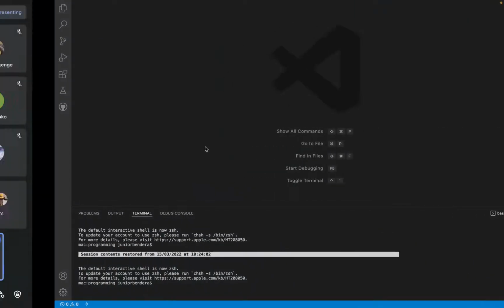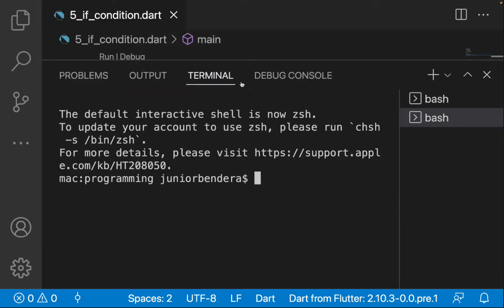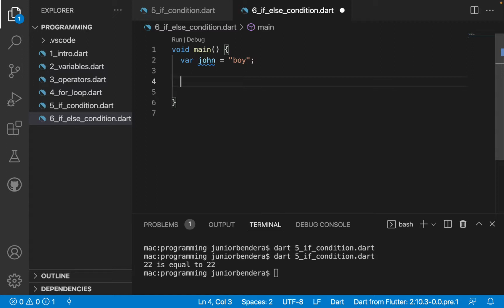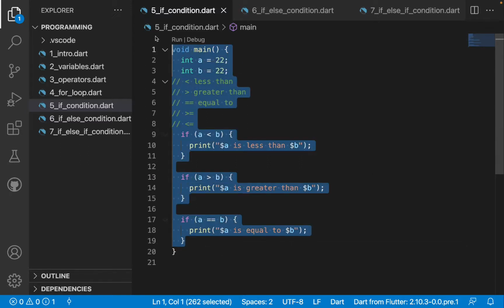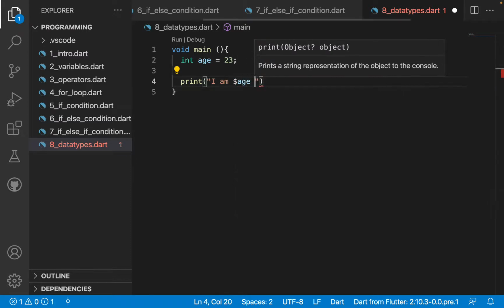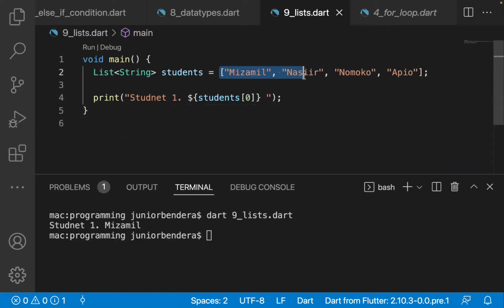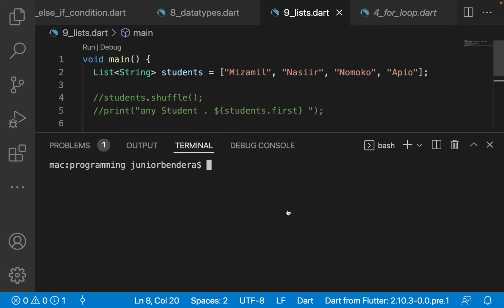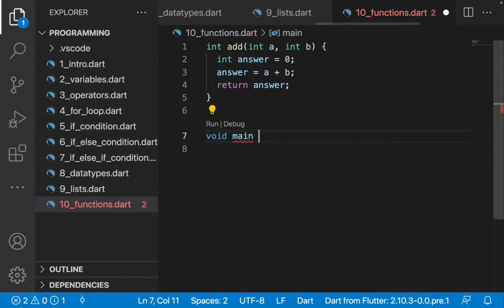Flutter Bootcamp SESSION #2 - Dart structured programming